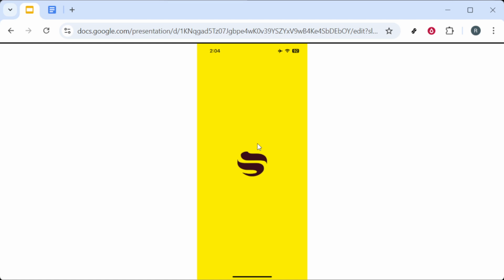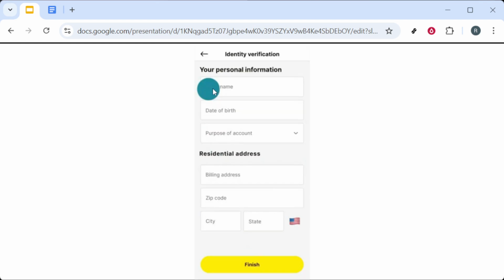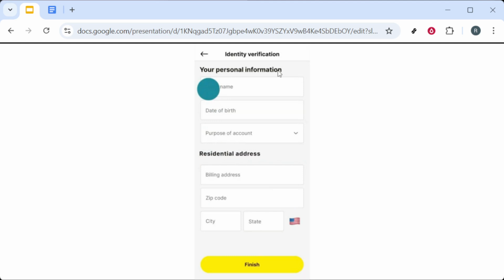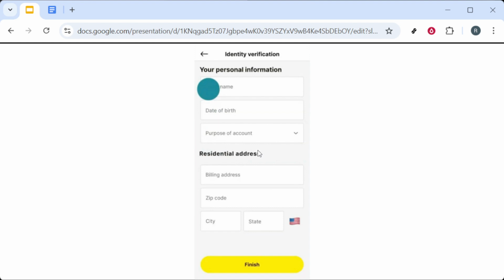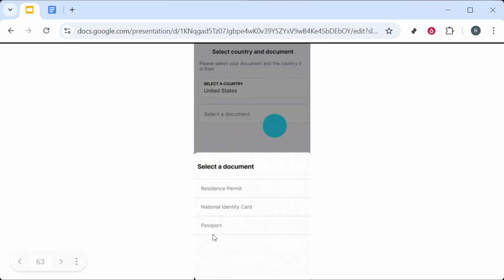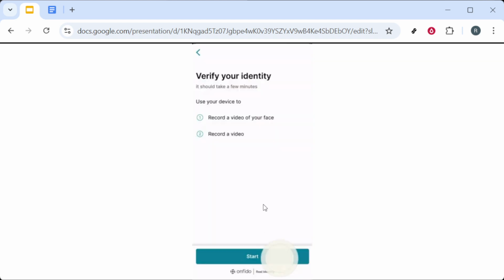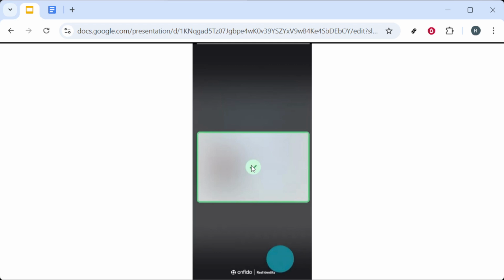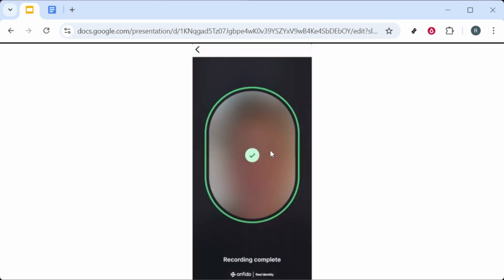How To Raise Sendwave Daily Send Limit | Complete Guide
If you often send larger amounts, you may need to raise your Sendwave daily limit. Increasing your limit requires account verification and identity confirmation. Follow these steps to easily increase your Sendwave sending capacity.
✨ Steps include:

🪪 Go to Settings → Profile → Verification.

📤 Upload a valid ID document and proof of address.

✅ Wait for approval to unlock higher daily limits.